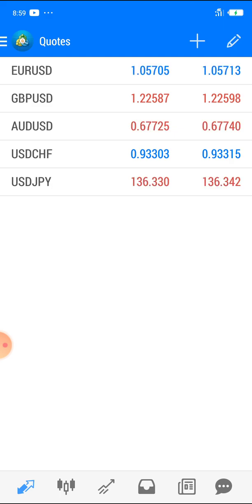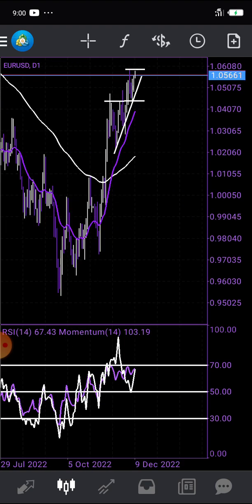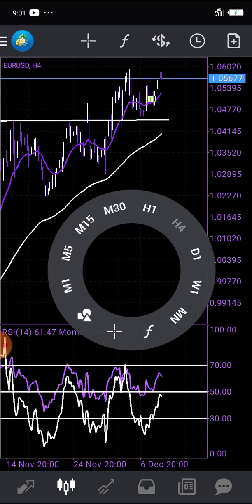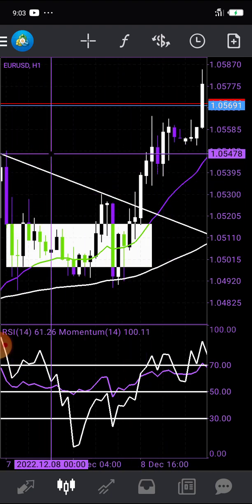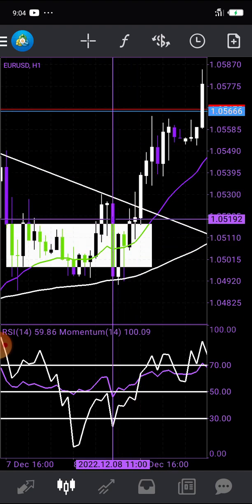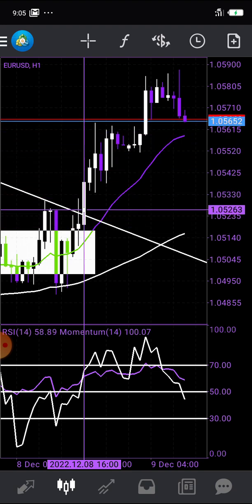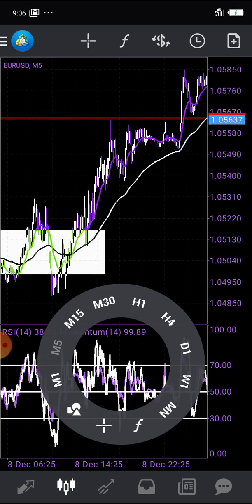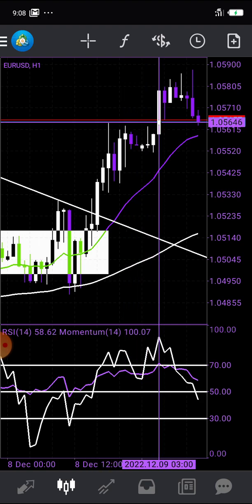How to avoid Beginners Trading Mistake with CIA Tradr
Are you just starting your Trading Journey.

WATCH THIS!!!